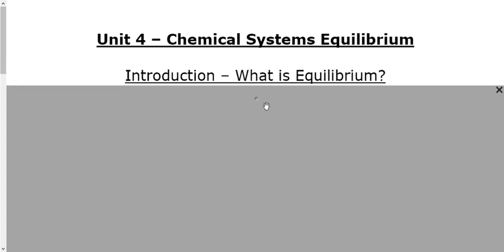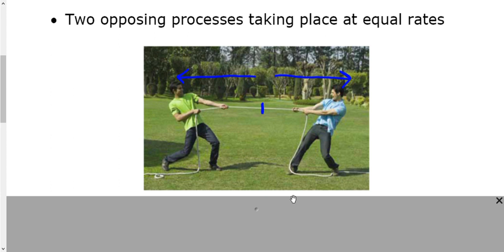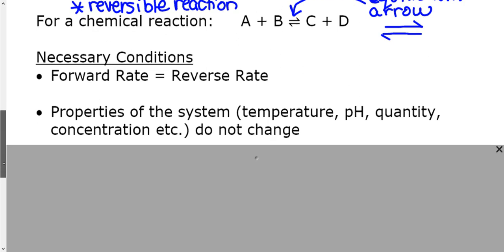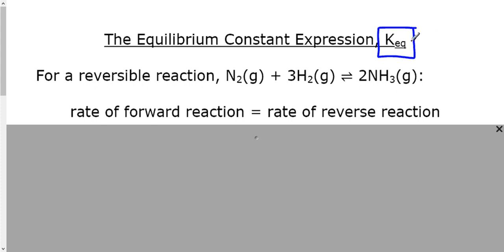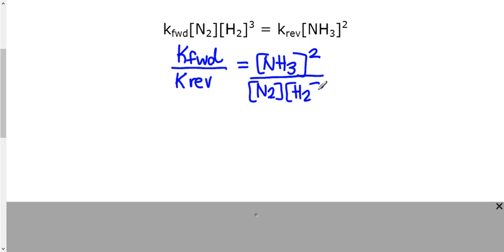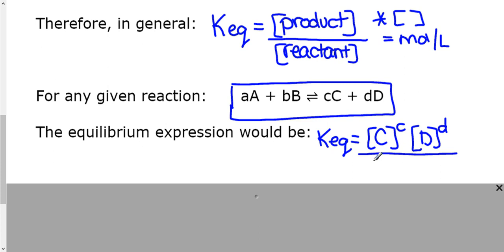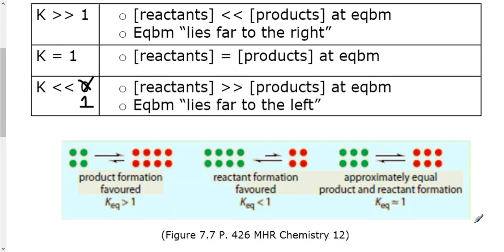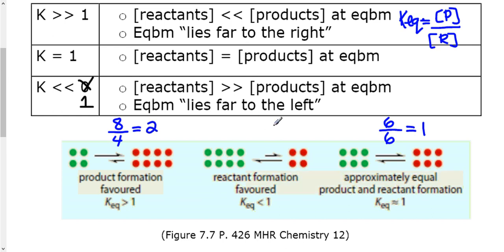Lesson 01 Intro to eqbm virtual lesson